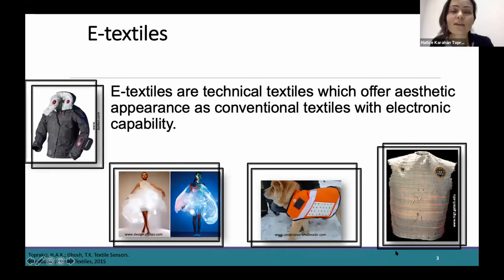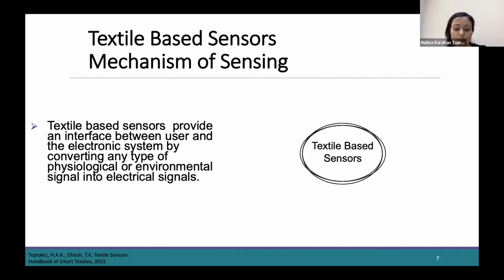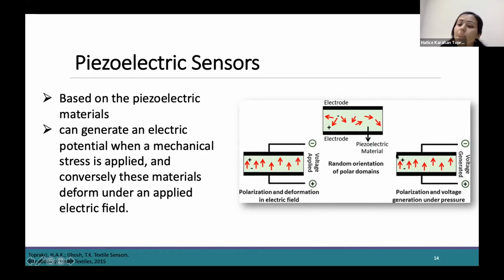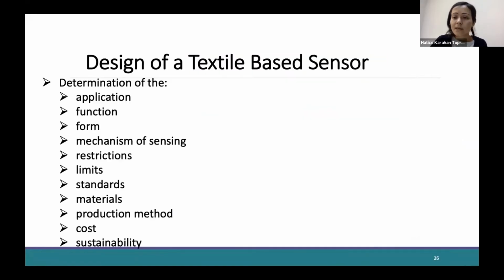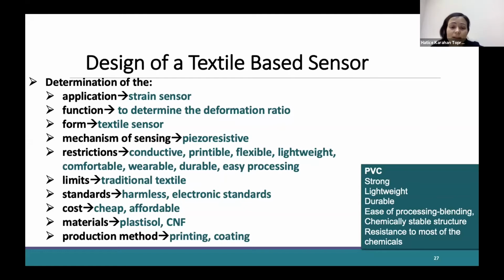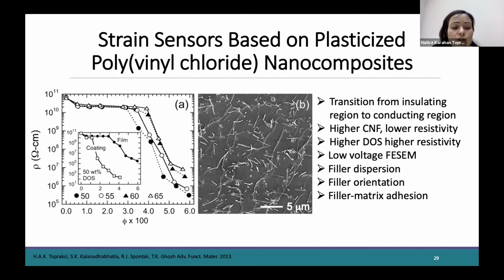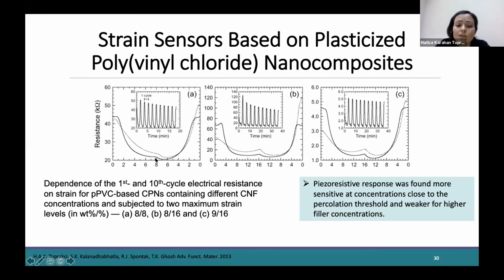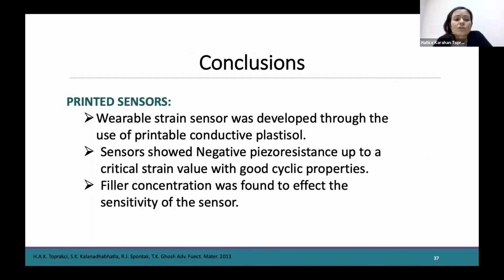Strain Sensors based on Plasticized Poly(Vinyl Chloride) Nanocomposites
Abstract: Parallel with the developments in the mobile technology and control systems, electronic applications of the polymers have gained significance recently. Polymer based wearable electronics are one the most important reflections of the studies carried out in the last two decades. As known, wearable electronics can be worn by the user and have at least one electrical function. Textiles are one of the most ideal platforms for wearable electronics, since they are deformable, comfortable and lightweight. In addition to these, they can be fabricated in various forms and structures with high efficiency and low cost.  Although traditional textiles are used to cover, protect and insulate body from the environment; electronic textiles offer additional functions such as responsive or adaptive behaviour to the environmental stimuli, health monitoring, posture monitoring and so on. In order to perform these functions electronic capabilities are required. In this study, textile based piezoresistive strain sensors were fabricated. Piezoresistive sensors are used to determine the applied strain by monitoring the change in resistance. Textile-based sensors were prepared by using the knitted fabric and traditional printing media known as plastisol. Plastisol is basically plasticized poly(vinyl chloride) (PVC) with flexible structure. Electrical conductivity of the plastisol was achieved by incorporation of carbon nano fibers (CNFs) into the plastisol. In the first step of the study, CNF/PVC composites were fabricated at various CNF concentrations. Percolation behaviour of the nanocomposites was determined and piezoresistive sensing performance of the films were evaluated. Following that, the samples those showed the most stable and high performance were chosen and printed on knitted fabrics. Morphological, electrical and piezoresistive behaviour of the textile-based sensors were evaluated. Morphological analysis showed homogeneous filler dispersion in plastisol matrix and printed nanocomposite conductive layer presented good adhesion to the fabric. The CNF/PVC nanocomposite printed fabrics were found to exhibit significant sensitivity to applied strain and magnitude of sensitivity was found to depend on magnitude of strain and filler concentration [1].